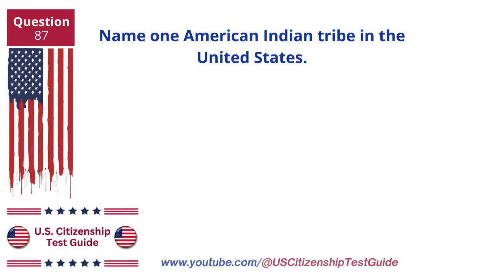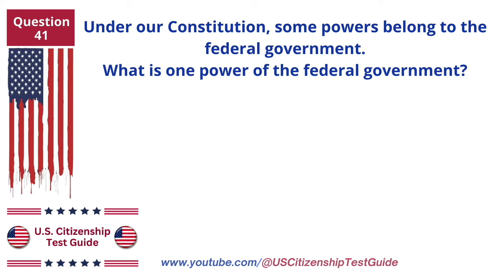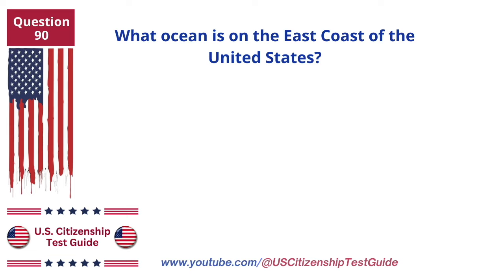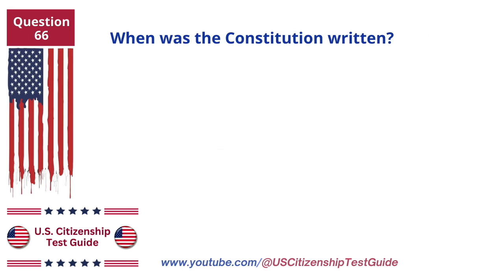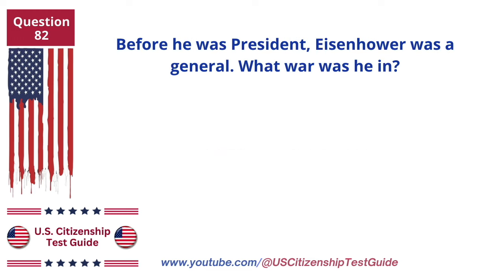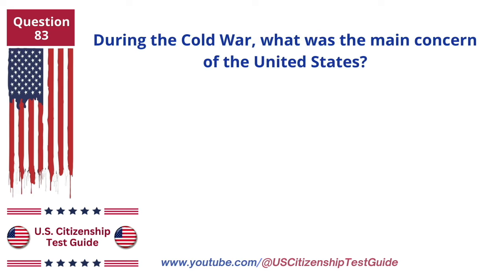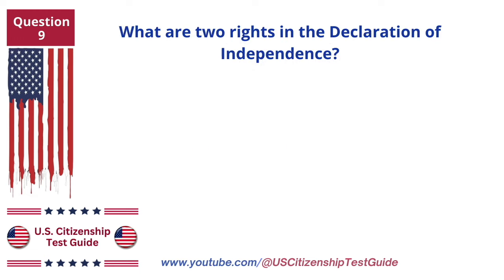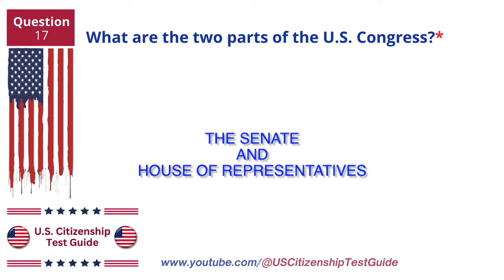2024 random 100 civics questions and answers - U.S. citizenship interview I N400 Interview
New president of the United States is Donald Trump, New Vice president of the United States is JD Vance, Political party of the new president of the United States is Republican.